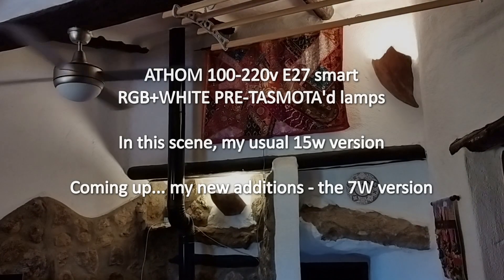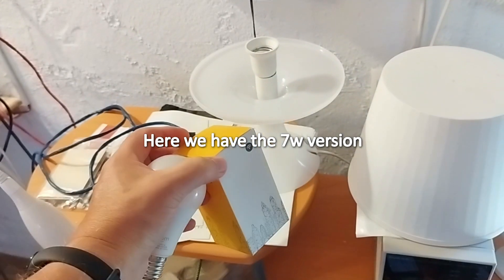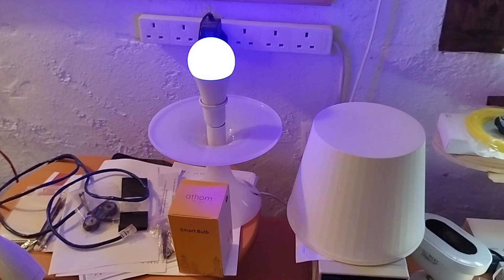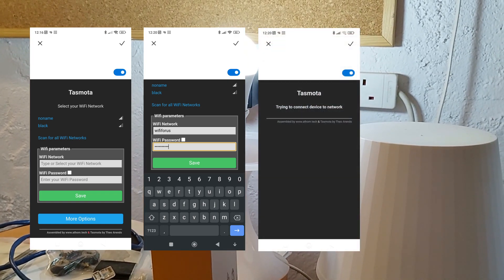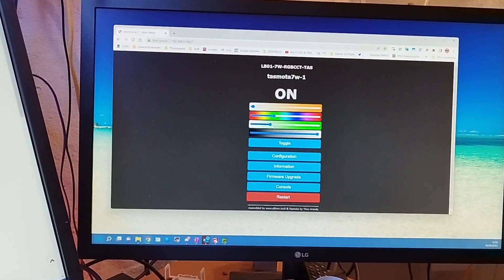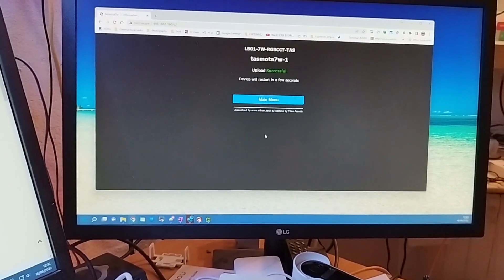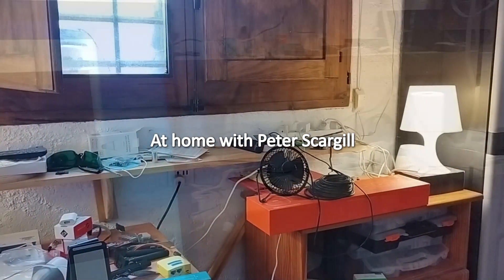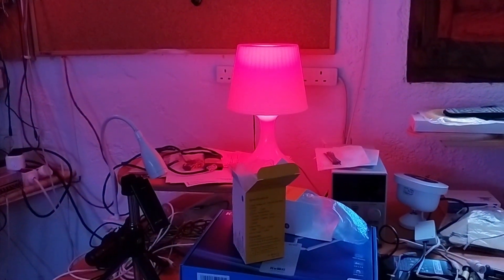A brighter, better, more reliable 7W RGBW Smart Lamp from Athom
This short video is about my 7W Athom RGB lamps which operate on 100-240v 50/60Hz and in my case E27 fitting. I'm very pleased about these - brighter than I expected and a good companion to  the Athom 15W equivalent (but physically smaller so they fit into smaller lampshades) which I'm already using. The full title generally seen for these lamps is "Athom LB01 7w 600lm RGB + 3000K + 6000K Smart Lamps"

I'm slowly starting to fit out the entire house with these as the 15w have proven more reliable than other smart lamps I've tried (lots of them) in rural Spain where the electricity and hence WiFi are less than 100% reliable. Athom supply smart lamps kitted out with various open-source firmware but these particular lamps come with TASMOTA, possibly the most established free, open-source firmware out there.

In the past, electrical storms have permanently taken out some of my smart lamps (usually lit up but failing to respond to WiFi commands) but not the Athoms - and they are intensely bright, efficient and I can vouch for the longevity of the 15W version - what more could one ask for.

As you might hope for, when I temporarily removed these lamps in the process of creating this video, when replaced, they returned to their previously set colour and brightness levels. I've had smart lamps which won't do that.

Think about this - 7W all in - how do they get for example bright red in a 7W RGB + WHITE lamp  - usually in low power lamps like this - while the WHITE might be OK - the colours are weak. I hope the video does a half decent job of giving you a mental picture of how good these are.